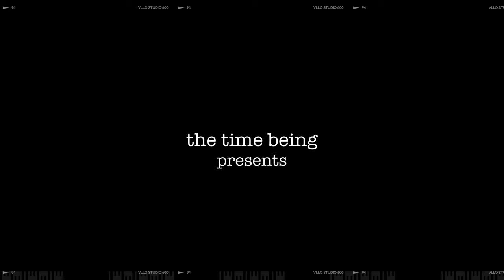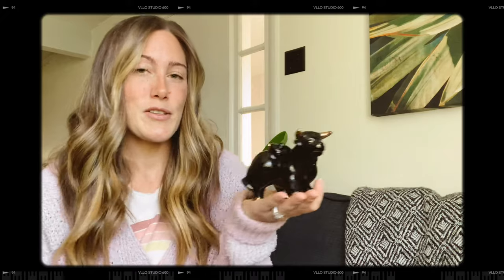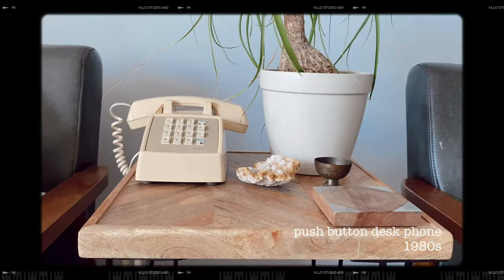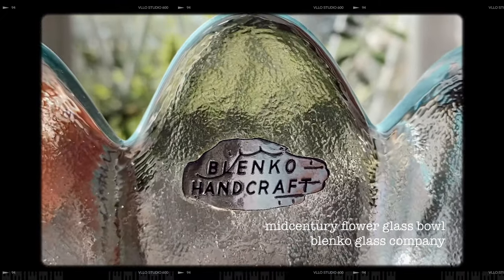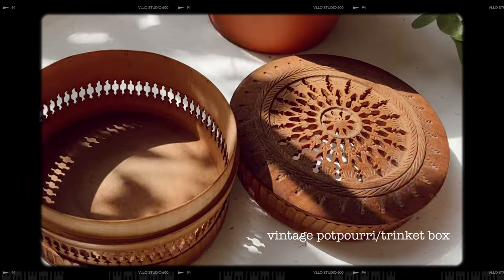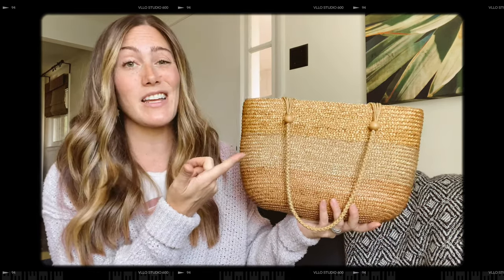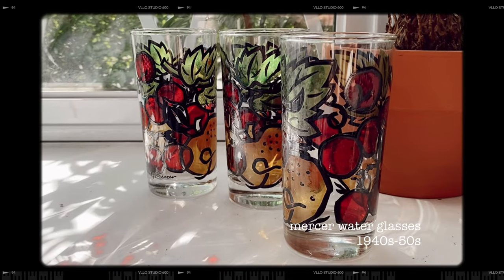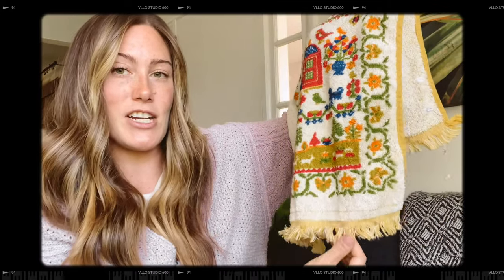THANKS MOM THRIFT HAUL 📞 cool vintage finds from family storage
THANKS MOM THRIFT HAUL // Welcome and THANKS MOM for the fun, beautiful, and quirky vintage items in this thrifty  haul! This is a collection of interesting vintage and antique items we have discovered in family storage during the pandemic. ✨ Highlights include some antique salt and pepper shakers, a phone from the 80s, and vintage straw bags. ✨ Enjoy and subbbb :) ✨

// MUSIC
"Fica Frio Amigo" by Redeemin' 00:07
"When the Noise Settles" by Dusty Decks 08:59

// CHAPTERS
00:00 - intro
00:23 - hiiiii welcome
01:09 - death by salt and pepper shakers
02:05 - idk why i love this phone
02:51 - vintage telechron wall clock
03:23 - flower glass bowl
03:59 - babs' marble eggs + ASMR lol
05:06 - more mini things/salt and pepper shakers
05:46 - pinch pot brass cup
06:07 - vintage straw bags
07:26 - mercer stained glass glasses
07:58 - hilarious hand towels
08:59 - recap + reminder
09:45 - beachy outro views

≡ my sweater is free people thrifted from thredup, get $10 off first purchase: *